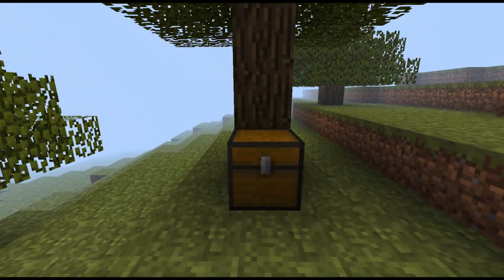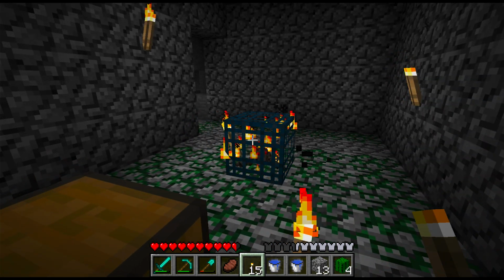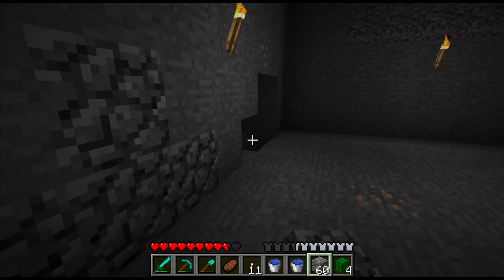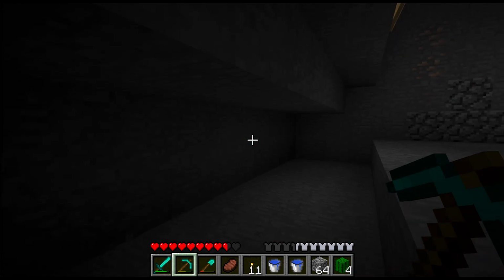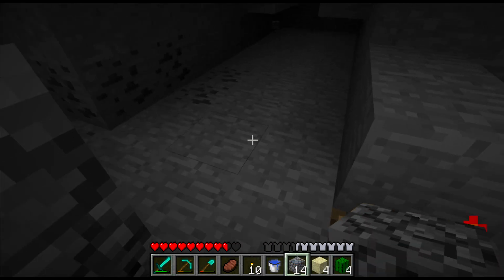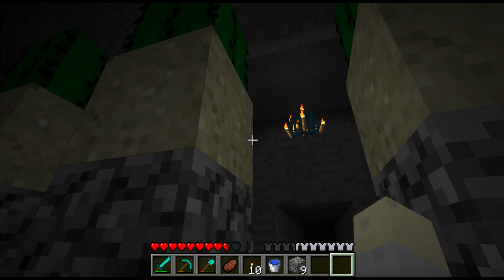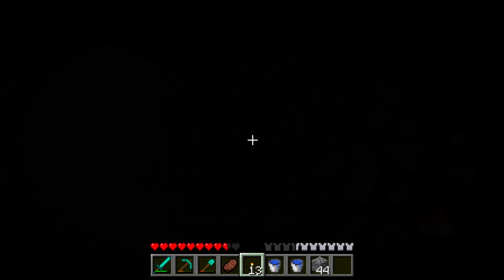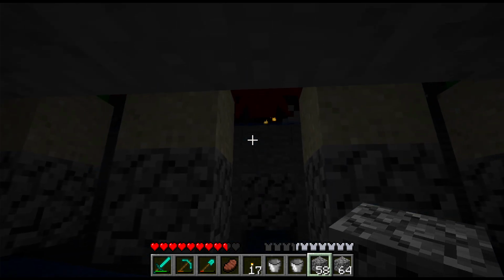AFK String Farm Tutorial For Minecraft Beta 1.7.3! (Old, check description)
This is an AFK String Farm Tutorial for Minecraft Beta 1.7.3. Wool isn't easily farmed in pre-Adventure Update, as sheep despawn, don't breed, and don't regrow their wool. Therefore, string farms are the next best thing! I've got one in my world, and a few people asked for a tutorial, so here it is. Comment if you have a question, and if you love older Minecraft versions, join r/GoldenAgeMinecraft!

Honestly the thumbnail alone is enough to figure out how to build it lol.